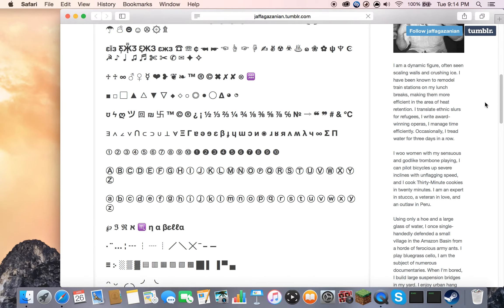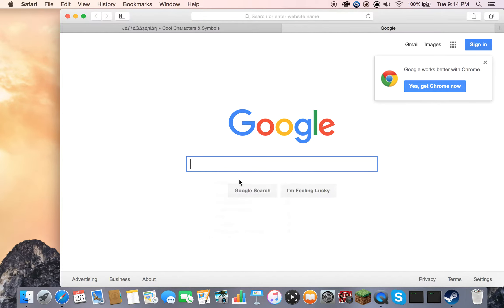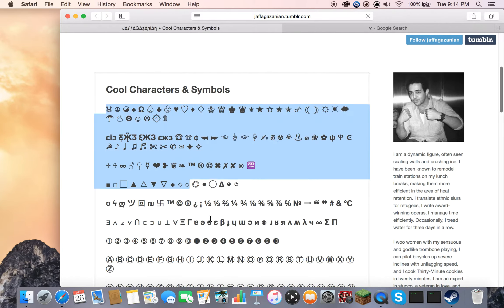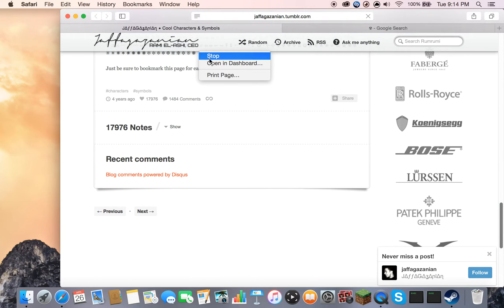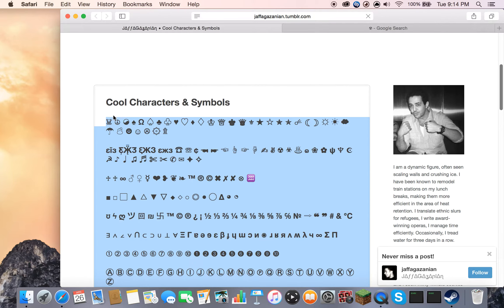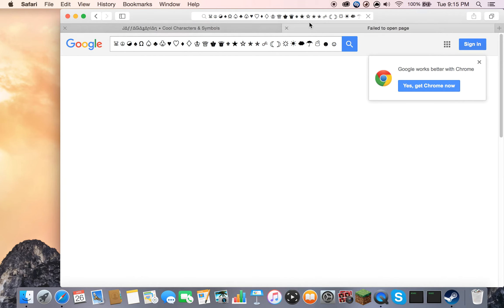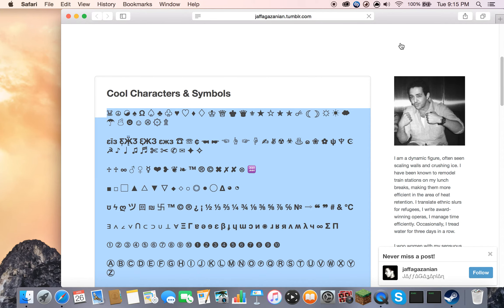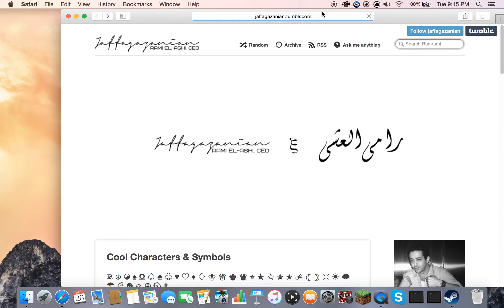How to get secret emojis or symbols (2016) link in description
I'm showing you how to get secret emojis  ps there way more the disruption was to long so i had to get ride of some!!
you can press the link or pick one and copy and paste

Cool Characters & Symbols
☠ ☮ ☯ ♠ Ω ♤ ♣ ♧ ♥ ♡ ♦ ♢ ♔ ♕ ♚ ♛ ⚜ ★ ☆ ✮ ✯ ☄ ☾ ☽ ☼ ☀ ☁ ☂ ☃ ☻ ☺ ☹ ۞ ۩
εїз Ƹ̵̡Ӝ̵̨̄Ʒ ξЖЗ εжз ☎ ☏ ¢ ☚ ☛ ☜ ☝ ☞ ☟ ✍ ✌ ☢ ☣ ♨ ๑ ❀ ✿ ψ ♆ ☪ ☭ ♪ ♩ ♫ ♬ ✄ ✂ ✆ ✉ ✦ ✧

■ □ ▢ ▲ △ ▼ ▽ ◆ ◇ ○ ◎ ● ◯ Δ ◕ ◔
ʊ ϟ ღ ツ 回 ₪ 卐 ™ © ® ¿ ¡ ½ ⅓ ⅔ ¼ ¾ ⅛ ⅜ ⅝ ⅞ ℅ № ⇨ ❝ ❞ # & ℃

∃ ∧ ∠ ∨ ∩ ⊂ ⊃ ∪ ⊥ ∀ Ξ Γ ɐ ə ɘ ε β ɟ ɥ ɯ ɔ и ๏ ɹ ʁ я ʌ ʍ λ ч ∞ Σ Π

➀ ➁ ➂ ➃ ➄ ➅ ➆ ➇ ➈ ➉ ➊ ➋ ➌ ➍ ➎ ➏ ➐ ➑ ➒ ➓

℘ ℑ ℜ ℵ ♏ η α βεℓℓα
ツ ♋ 웃 유 Σ ⊗ ♒ ☠ ☮ ☯ ♠ Ω ♤ ♣ ♧ ♥ ♡ ♦♢♔ ♕ ♚ ♛ ★ ☆ ✮ ✯ ☄ ☾ ☽ ☼ ☀ ☁ ☂ ☃ ☻ ☺ ۞ ۩ ♬ ✄ ✂ ✆ ✉ ✦ ✧ ∞ ♂ ♀ ☿ ❤ ❥ ❦ ❧ ™ ® © ✗ ✘ ⊗ ♒ ▢ ▲ △ ▼ ▽ ◆ ◇ ○ ◎ ● ◯ Δ ◕ ◔ ʊ ϟ ღ 回 ₪ ✓ ✔ ✕ ✖ ☢ ☣ ☤ ☥ ☦ ☧ ☨ ☩ ☪ ☫ ☬ ☭ ☹ ☺ ☻ ت ヅ ツ ッ シ Ü ϡ ♋ ♂ ♀ ☿ ♥ ❤ ❥ 웃 유 ♡ ۵ ❣ ☼ ☀ ☁ ☂ ☃ ☄ ☾ ☽ ❄ ☇ ☈ ⊙ ☉ ℃ ℉ ° ♪ ♫ ♩ ♬ ♭ ♮ ♯ ° ø ✽ ✾ ✿ ❀ ❁ ❃ ♚ ♛ ♜ ♝ ♞ ♟  ♔ ♕ ♖ ♗ ♘ ♙ ✉ ✍ ✎ ✏ ✐✑✒ ⌨ ☑ ✓ ✔  ☒ ☓ ✕ ✖ ✗ ✘ ✦ ★ ☆ ✰ ✮ ✯ ❇ ❈ ❅ ❄ ❆ ╰☆╮ Æ æ ❖ ℘ℑℜℵ♏η αβεℓℓα· ¨…¦┅┆┈  ┊╱╲╳¯– —≡჻░▒▓ ▤▥▦▧▨▩█ ▌▐▀▄ ◠◡╭╮╯╰ │┤╡╢╖╕╣ ║╝╜╛ ┐ └┴┬├─┼ ╞╟╚╔╩╦ ╠═ ╬╧╨╤ ╥╙╘╒╓ ╫╪┘┌

™®©♡♦ ♢♔♕♚♛★ ☆✮ ✯☄☾☽ ☼☀☁☂☃☻ ☺☹ ☮۞۩ εїз☎☏¢ ☚☛☜☝☞☟✍ ✌☢☣☠☮☯ ♠♤♣♧♥ ♨๑❀✿ ψ☪☭♪ ♩♫℘ℑ ℜℵ♏ηα ʊϟღツ回 ₪™ ©®¿¡½⅓ ⅔¼¾⅛⅜⅝⅞℅
№⇨❝❞ ◠◡╭╮╯╰ ★☆⊙¤㊣ ★☆♀◆◇ ▆▇██■ ▓回□〓≡
․ ‥ … ‧          ‰ ‱ ′ ″ ‴ ‵ ‶ ‷ ‸ ‹ › ※ ‼ ‽ ‾ ‿ ⁀ ⁁ ⁂ ⁃ ⁄ ⁅ ⁆ ⁊ ⁋ ⁌ ⁍ ⁎ ⁏ ⁐ ⁑ ⁒ ⁓ ⁔ ⁕ ⁖ ⁗ ⁘ ⁙ ⁚ ⁛ ⁜ ⁝ ⁞   ⁠ ⁡ ⁢ ⁣ ⁤ ⁥ ⁦ ⁧ ⁨ ⁩ ⁪ ⁫ ⁬ ⁭ ⁮ ⁯ ₕ ₖ ₗ ₘ ₙ ₚ ₛ ₜ ₝ ₞ ₟ ₠ ₡ ₢ ₣ ₤ ₥ ₦ ₧ ₨ ₪ ₫ € ₭ ₮ ₯ ℀ ℁ ℂ ℄ ℅ ℆ ℇ ℈ ℉ ℊ ℋ ℌ ℍ ℎ ℏ ℐ ℑ ℒ ℓ ℔ ℕ
№ ℗ ℘ ℙ ℚ ℛ ℜ ℝ ℞ ℟ ℡ ™ ℣ ℤ ℥ Ω ℧ ℨ ℩ K Å ℬ ℭ ℮ ℯ ℰ ℱ Ⅎ ℳ ℴ ℵ ℶ ℷ ℸ ℹ ℺ ℻ ℼ ℽ ℾ ℿ ⅀ ⅁ ⅂ ⅃ ⅄ ⅅ ⅆ ⅇ ⅈ ⅉ ⅊ ⅋ ⅌ ⅍ ⅎ ⅏ ⅐ ⅑ ⅒ ⇫ ⇬ ⇭ ⇮ ⇯ ⇰ ⇱ ⇲ ⇳ ⇴ ⇵ ⇶ ⇷ ⇸ ⇹ ⇺ ⇻ ⇼ ⇽ ⇾ ⇿ ∀ ∁ ∂ ∃ ∄ ∅ ∆ ∇ ∈ ∉ ∊ ∋ ∌ ∍ ∎ ∏ ∐ ∑ −